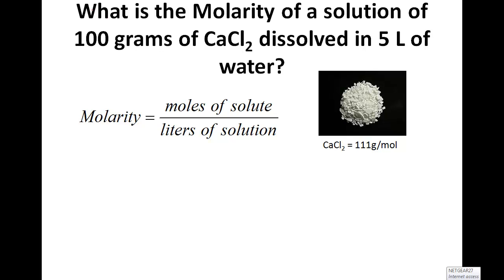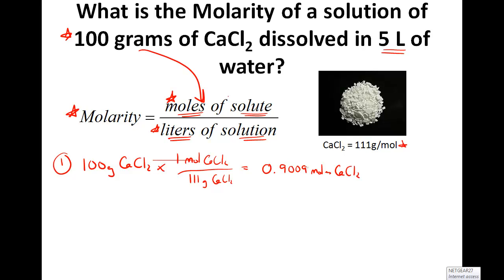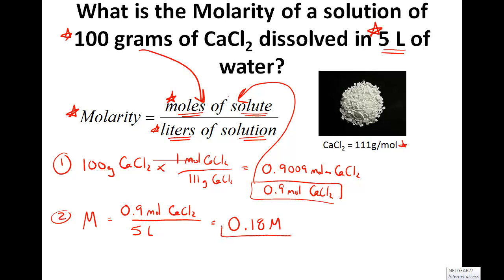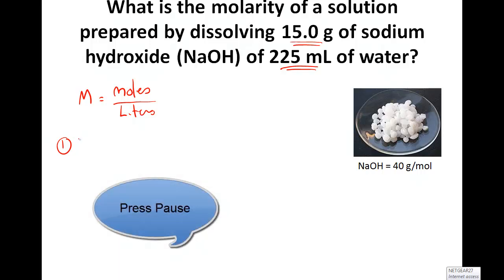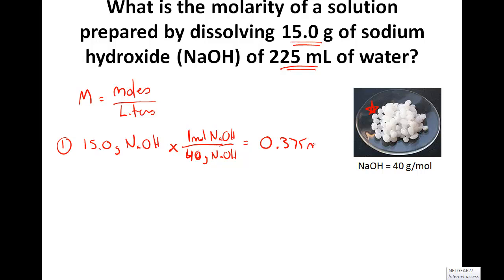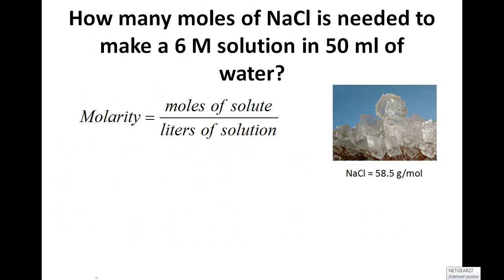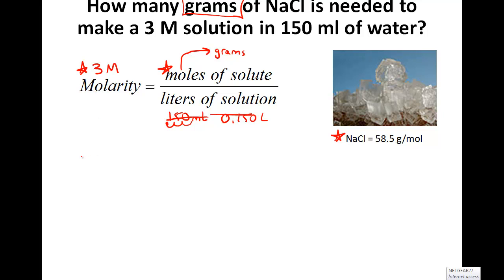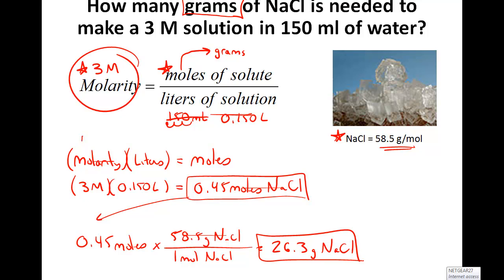Calculating Molarity, Solving for Moles & Grams, 4 Practice Examples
This video tutorial shows how to solve for the molarity of a solution. Molarity is calculated by dividing the moles of solute by liters of solution. You will also be shown how to determine the amount of mass or volume, given the molarity. Molarity is another way to express the concentration of a solution. In everyday life we call it concentration. In chemistry, we call that MOLARITY!